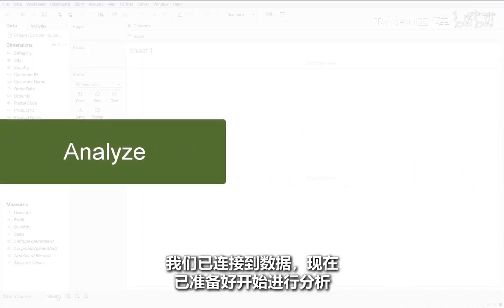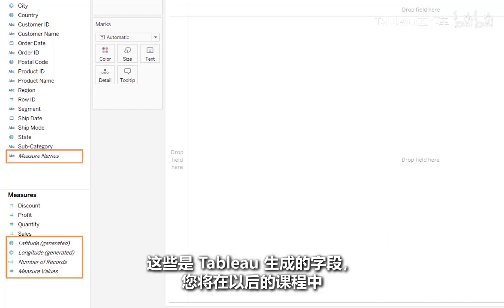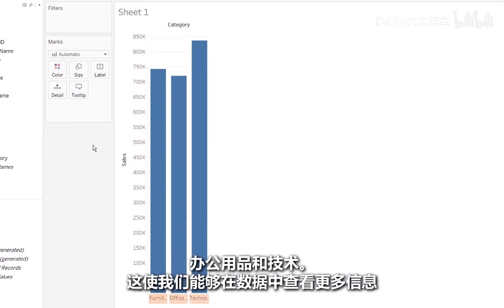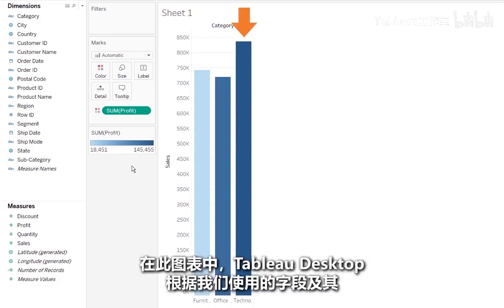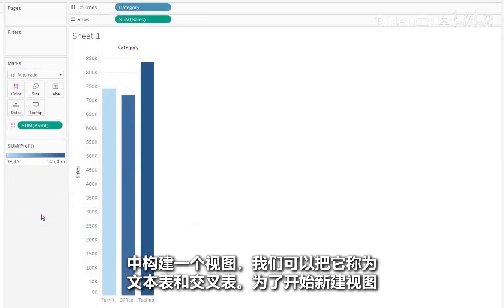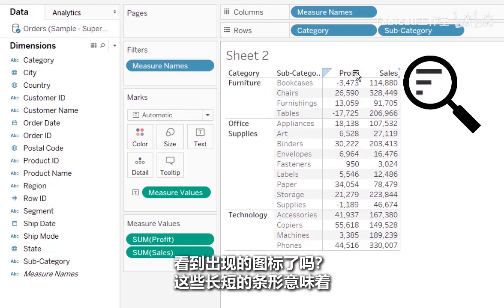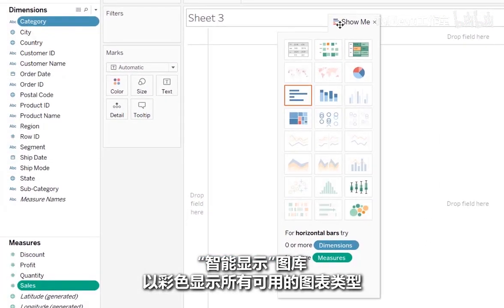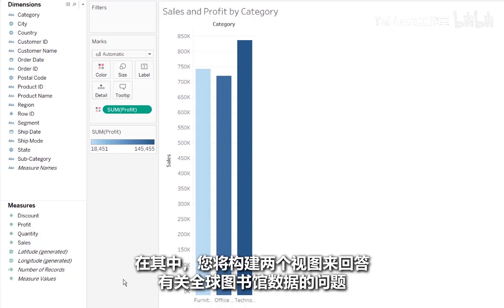【Tableau 基础知识篇】1.3 如何在工作区分析数据